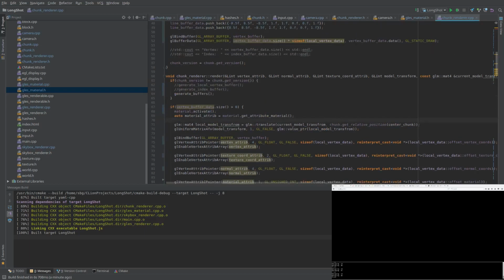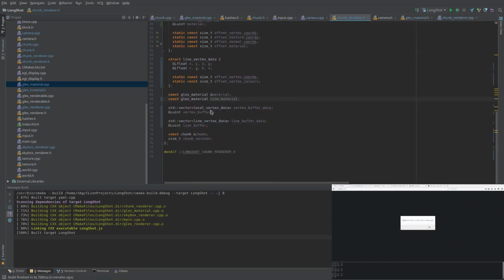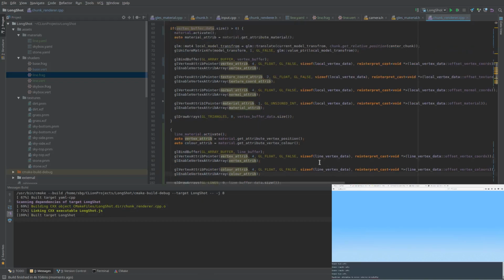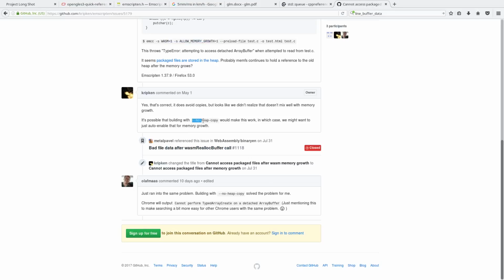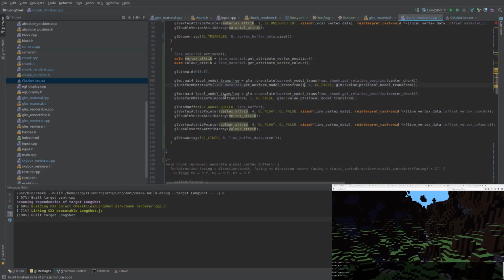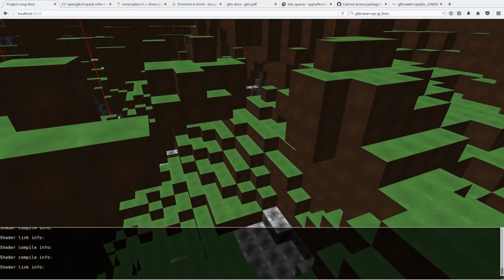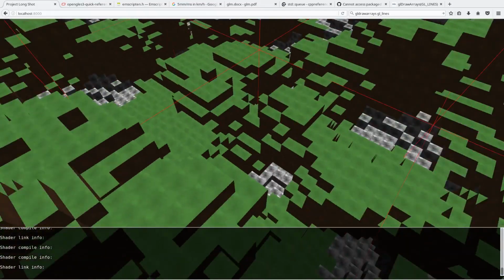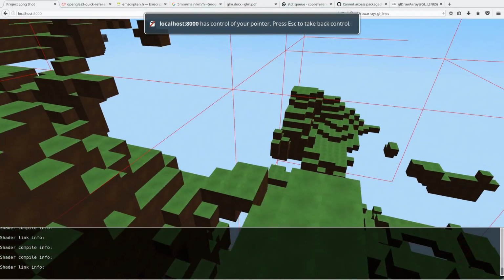Project Long Shot - Episode 39